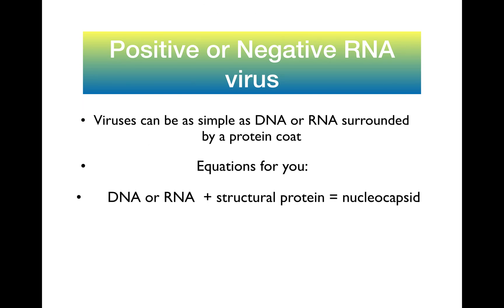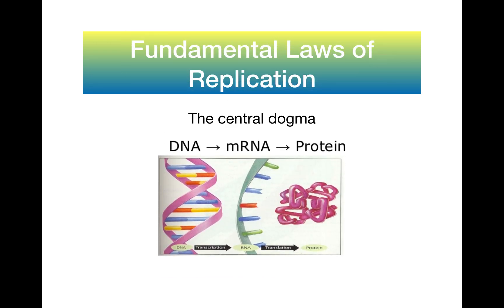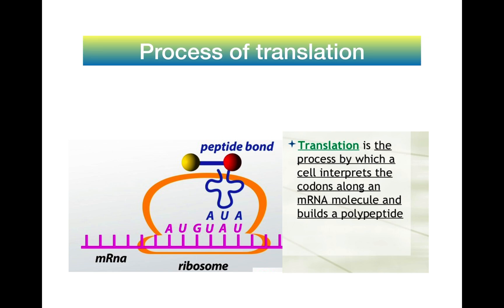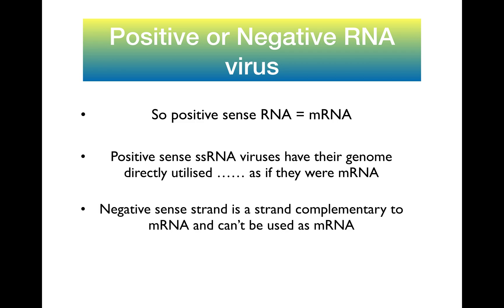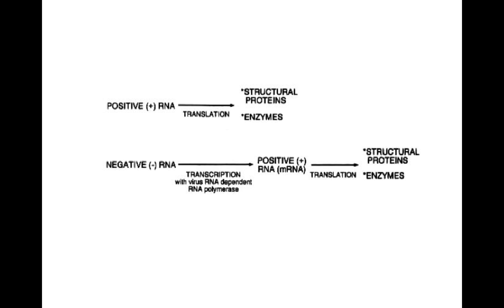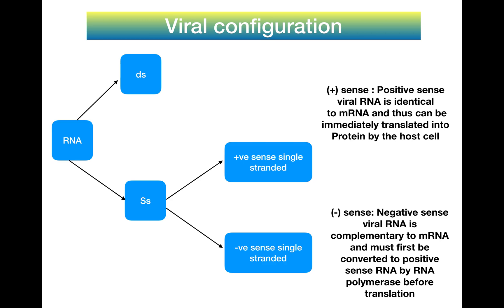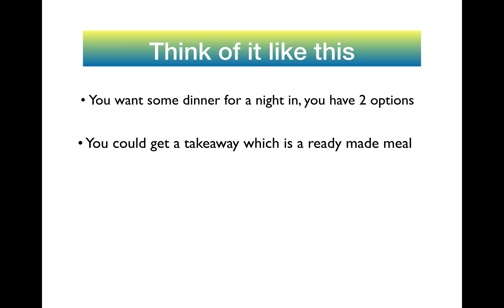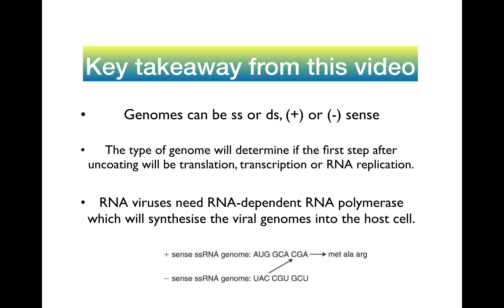What does it mean by Positive and Negative Sense RNA virus?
Hi, I'm going to be making more Medicine videos, I would love it if you enjoyed, you could leave a like or a comment. More clinically focussed + anatomy videos coming your way

medicine,medicine (field of study),study,how to study,medical student,medical school,study with me,internal medicine,med student,why you should study medicine,study medicine in germany in english,real time study with me medicine,medicine tips,how to study for internal medicine,how to study for an exam